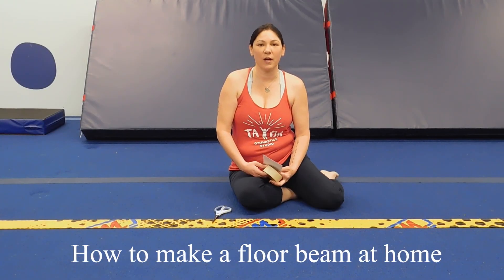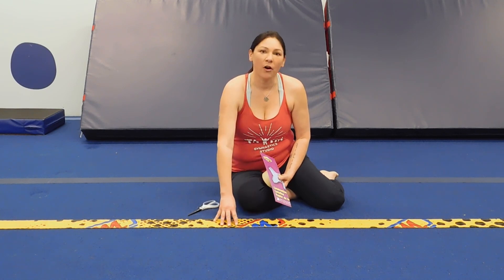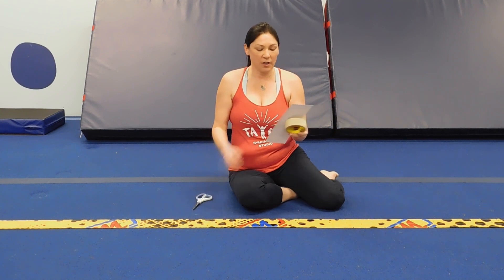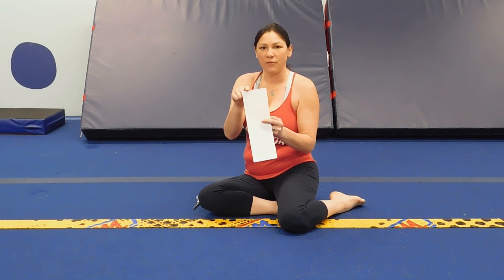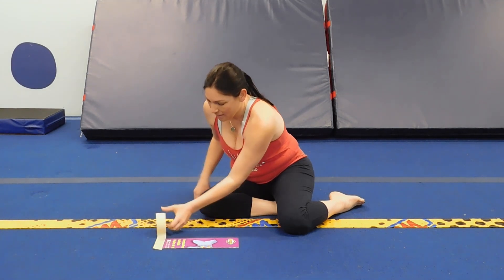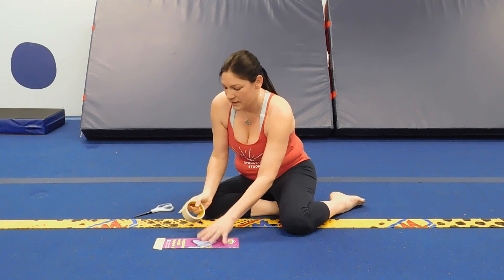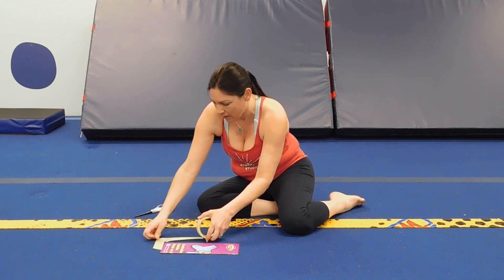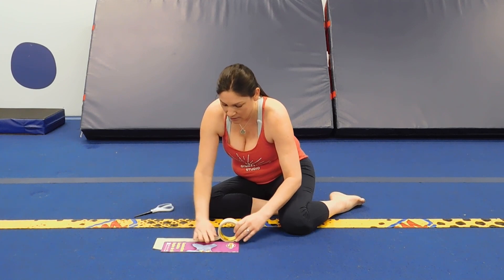How to Make a Floor Beam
Here is an easy way to make a floor beam at home.  All you need is floor safe tape and ruler or cut piece of paper.  This beam is perfect for practicing your Shamrock Showcase routines. Plus we will be posting some other fun beam workouts over the next few weeks.